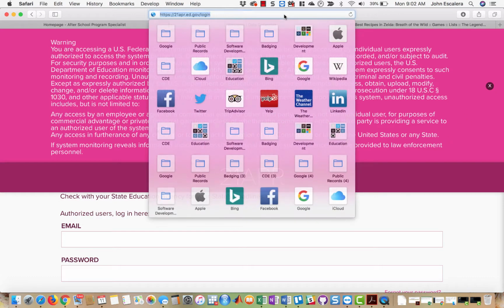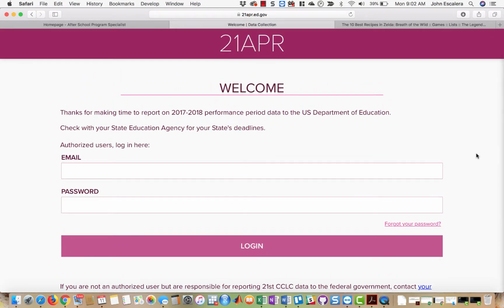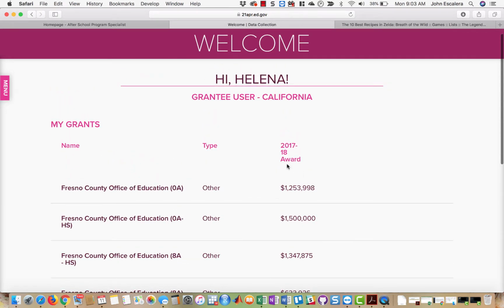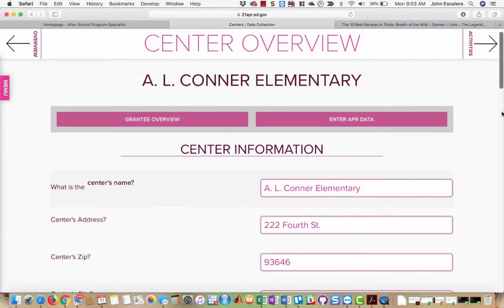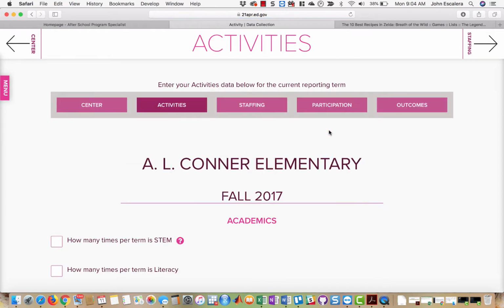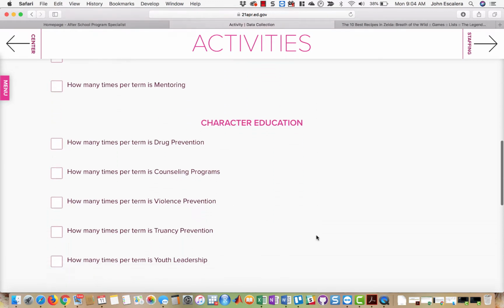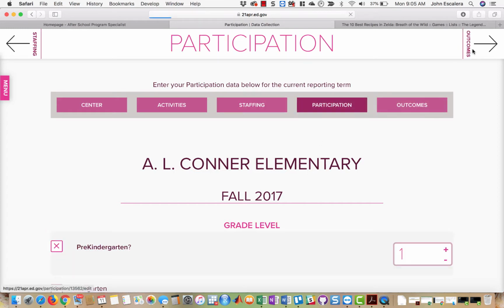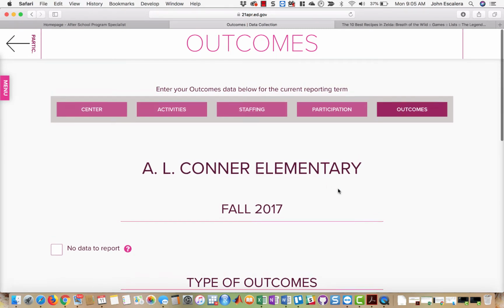21st APR Tutorial